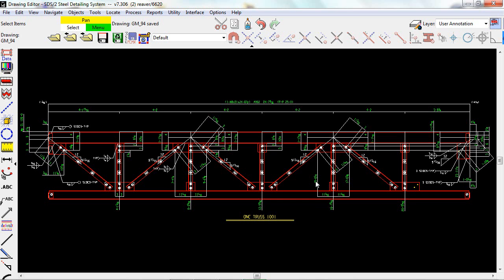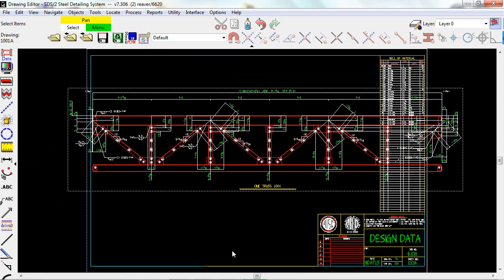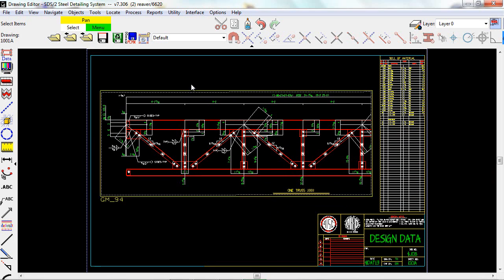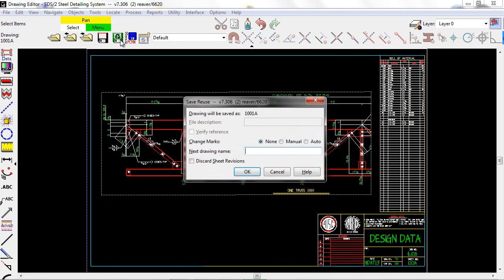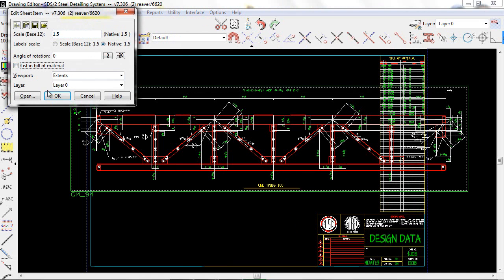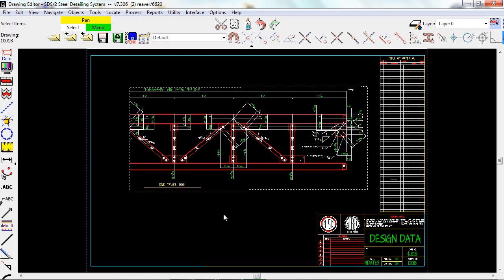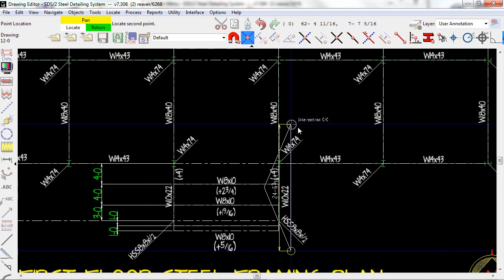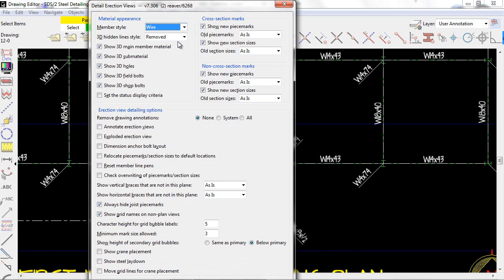Detailing Customization in SDS/2 Drafting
SDS/2 Drafting has a user-friendly interface that allows for fast and easy customization of detail, submaterial and erection view drawings.